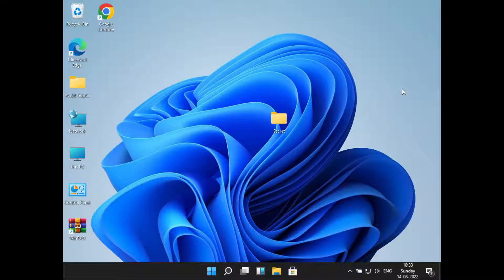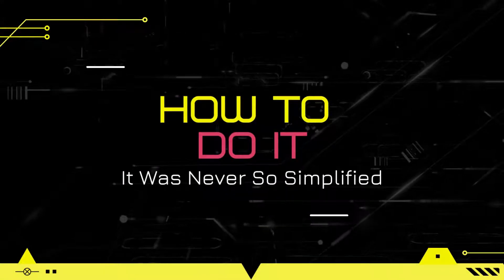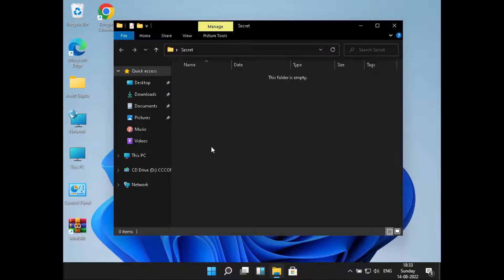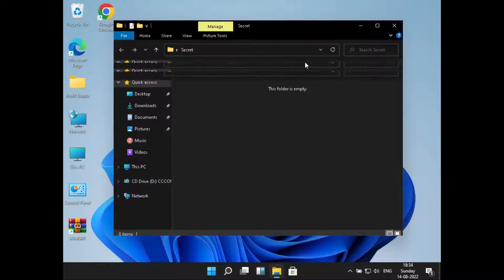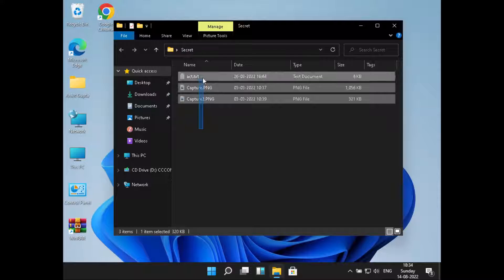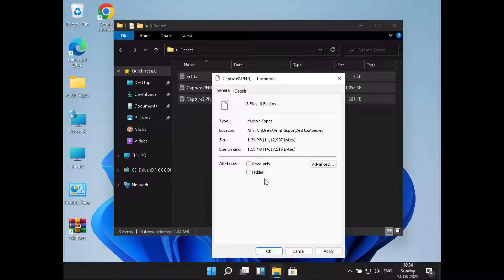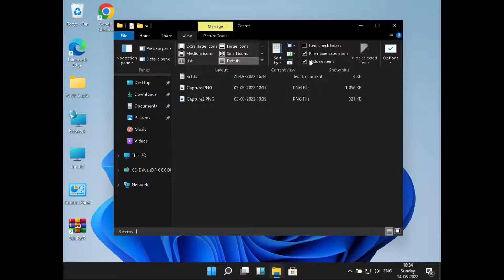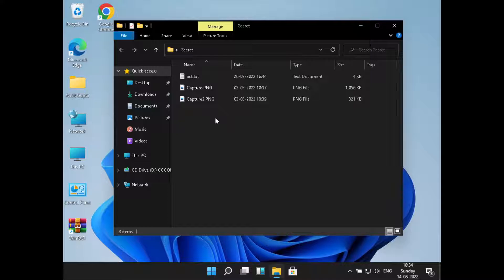How to show hidden files | windows 11 / windows 10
How to show hidden files in windows 10 and windows 11.
Hidden files are usually hidden for good reason—they're often very important files and being hidden from view can make them difficult to replace or delete.

Windows hides many files and folders by default, preventing users from deleting or modifying files they shouldn't be touching. But you can make Windows show these hidden files by changing a setting.

But what if you want to see those hidden files?

There can be many good reasons why hidden files and folders show up in your searches and folder views, but most of the time it's because you're dealing with a Windows issue and you need to edit or delete some of these important files. Requires access to one. ,

On the other hand, if hidden files are indeed visible, but you want to hide them, it's just a matter of reversing the toggle.